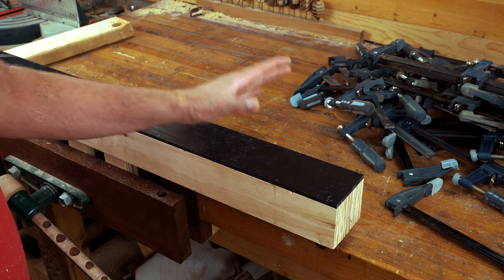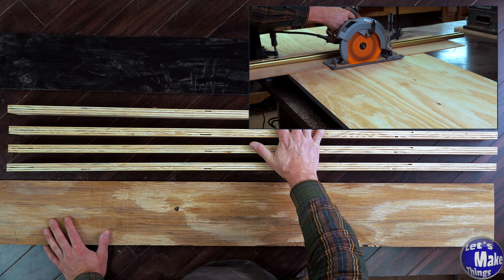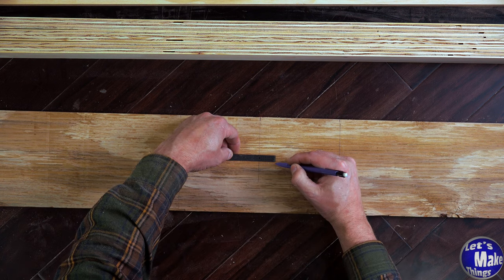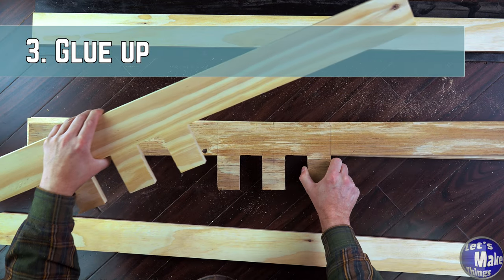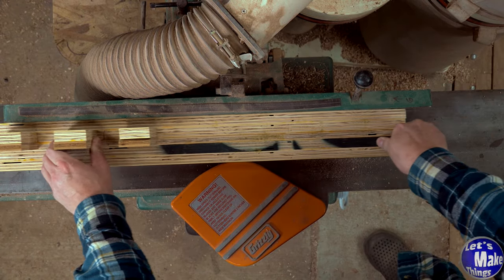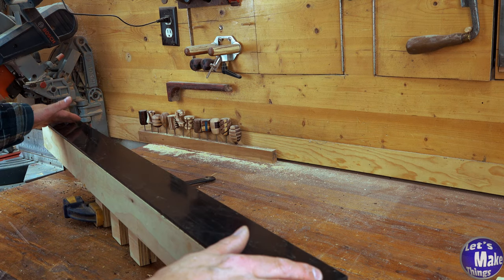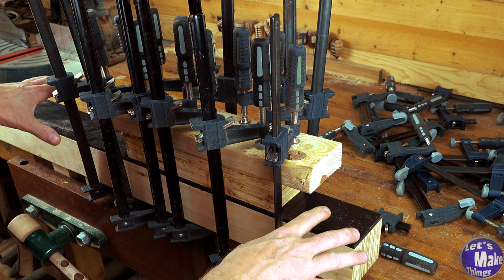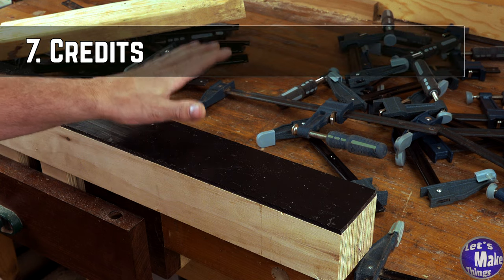How to Make a Woodworking Jig for Perfectly Flat Laminated Surfaces // Step by step instructions!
In this video, I'll show you how to create a custom woodworking jig that ensures perfectly flat laminated surfaces. This jig is designed to help you glue multiple layers of wood together without any unwanted bends or warping.   The jig uses plywood, which is a very stable medium that will keep its flat shape, and it fits inside of a woodworking vise.

**Key Features:**
- Easy-to-follow step-by-step instructions
- Techniques to ensure a smooth, flat finish
- Demonstration of the jig in action

*MAKER TEAM*
Michelle B
Keith Current
William L McNally
Jerry Adams
Rich Lightfoot
Tutor the Barbarian
Mike Lornitis
Les N.
Gary G.
Aubrey G.
Nukebert
Sam W.

00:00 Intro
00:47 1. Materials (with breakdown)
01:13 2. Creating the tongue
02:39 3. Glue up
03:11 4. Leveling the surface
03:42 5. Adding HDPE strip
04:29 6. Example
06:13 7. Credits